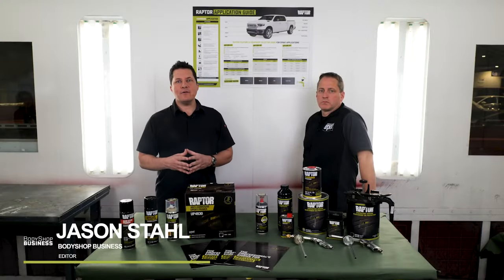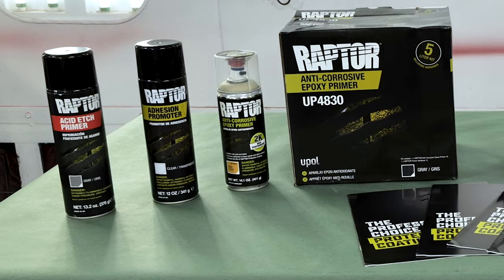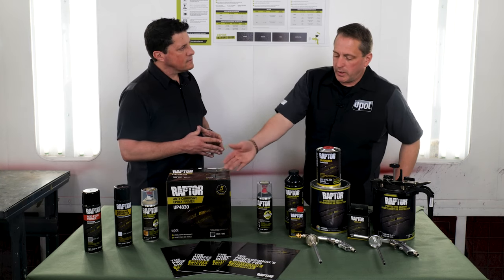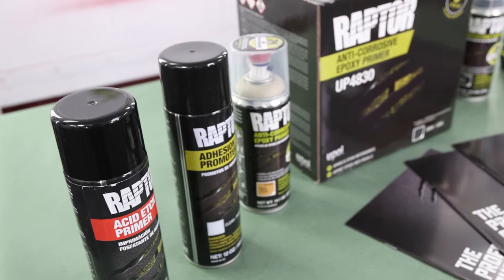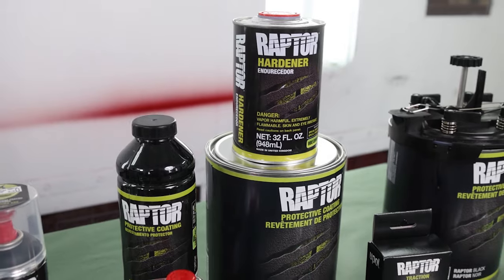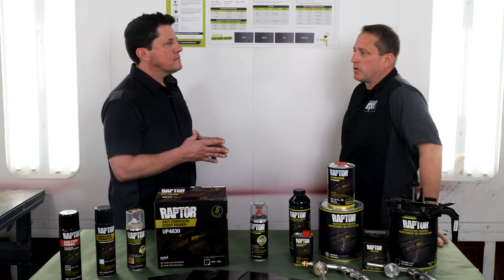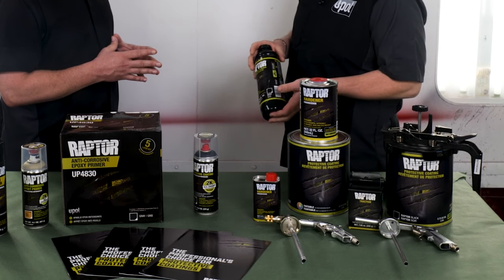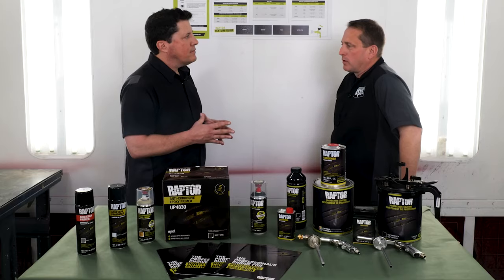U-POL Raptor Product System, Pt. 1: Introduction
Jason Stahl and Kevin Lewis, regional sales manager with U-POL, discuss U-POL's Raptor Product System, a tough and durable 2K system used as a truck bedliner or as an exterior protective coating that can be tinted any color.